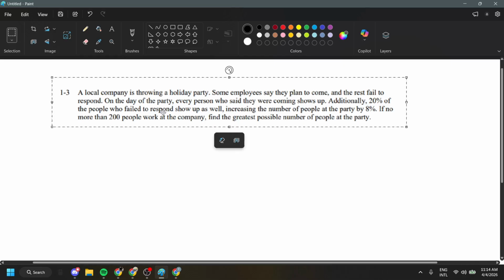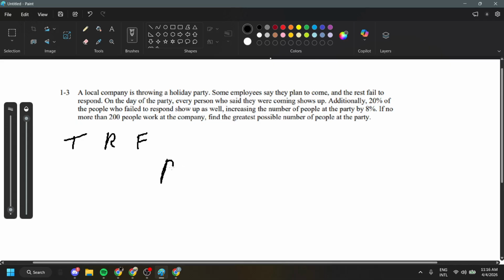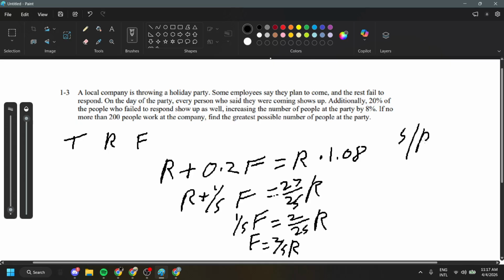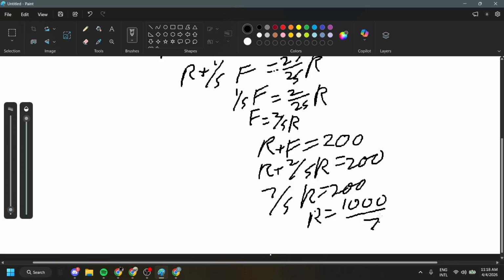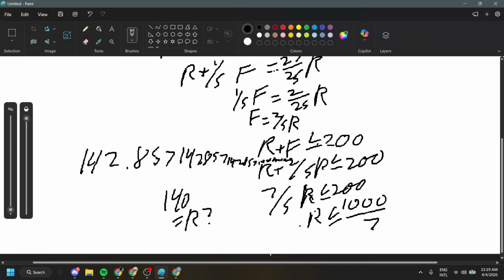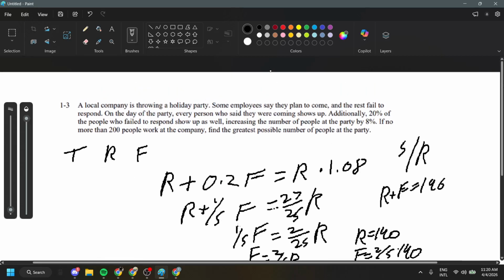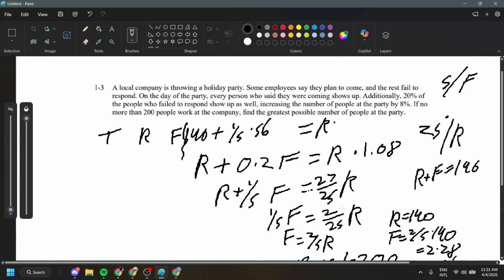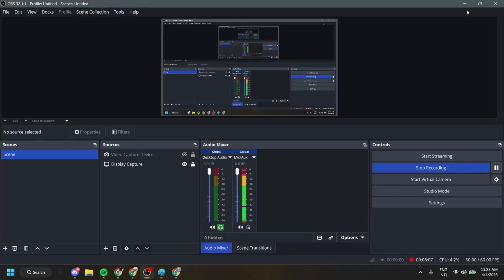doing math every day until I quit, day 374 | 1-1-3 percentages